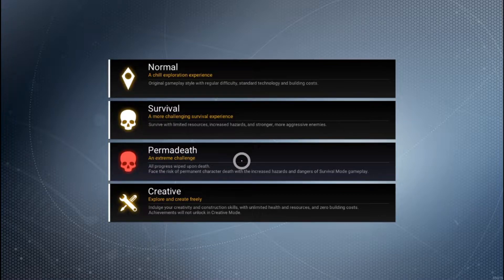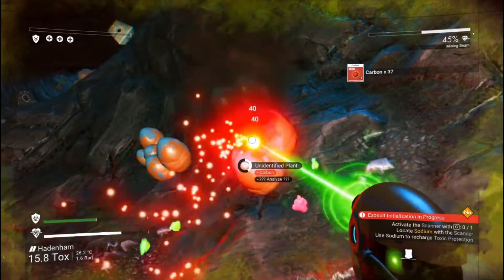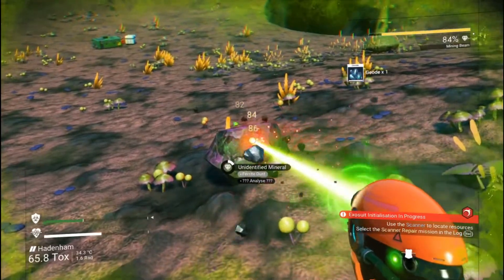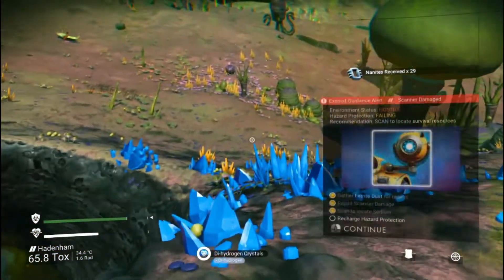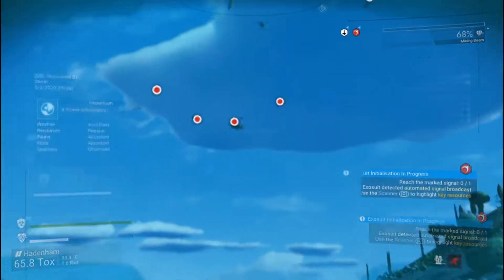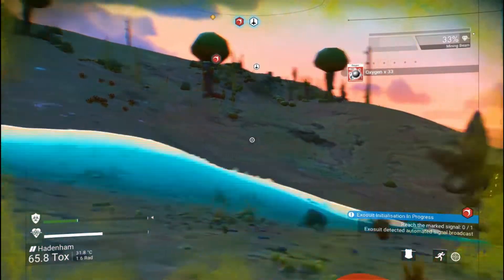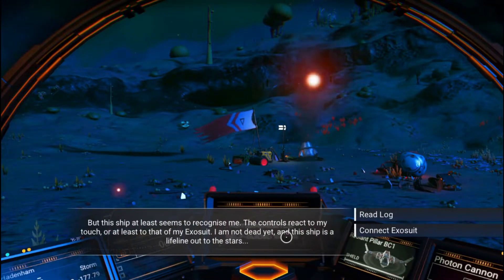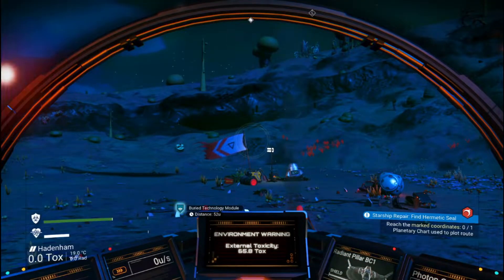No Man's Sky Permadeath Game Play #.01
Time to see if I can do Permadeath wish me luck .